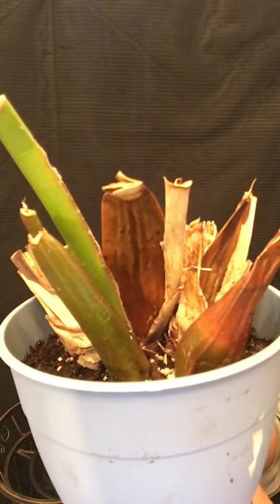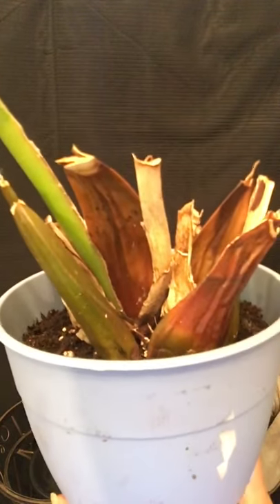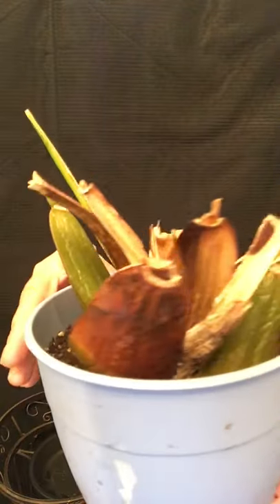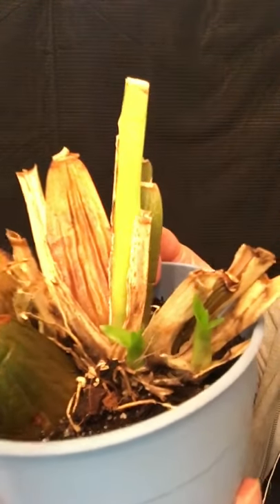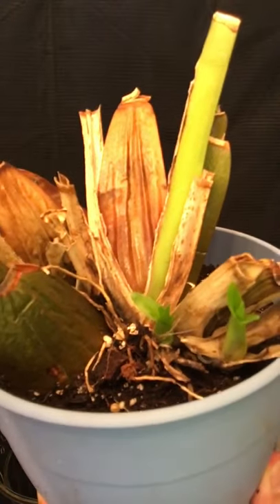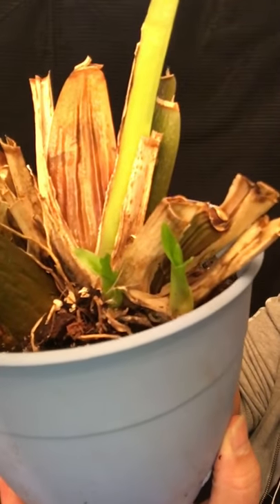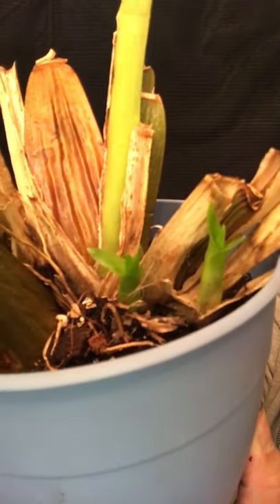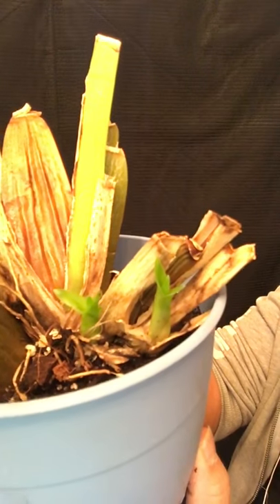DYING ORCHID WITH NEW PLANTS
video. Presenting my Oncidium that I have forgotten outside until I thought it was too late to save it. It was hit with the first frost last fall but I give it a great TLC keep it warm and on the east side of window indoor where it is bright with morning sun. That’s all it took and look what happened it rewarded me with a new baby plants. I usually don’t give up easily when my plants are not doing well, I do my best to save them. And the rewards are amazing. Don’t give up easily when the plants fail to thrive. There’s always hope. Love nature, plants, trees and animals. It gives me strength and super stress reliever. Specially during the pandemic. I walk everyday just to hear and see nature. Even in a cold winter 🥶 ❄️ weather it doesn’t bother me. Anyways, this orchid it has so many pseudobulbs so close to each other that probably what saves them from the frost.

PSEUDOBULBS ROOTS:  MOST COMMON ORCHIDS GROW IN HOMES COME FROM PSEUDOBULBS, WHICH ARE POD-LIKE STRUCTURES THAT GROW DIRECTLY BELOW THE LEAVES.  THESE PODS CONTAIN WATER AND FOOD JUST LIKE BULBS UNDERGROUND DO, AND THE FUNCTION OF PSEUDOBULBS IS TO HELP KEEP THE PLANT HEALTHY DURING SPELLS OF BAD WEATHER IN THEIR NATURAL ENVIRONMENT.

Let's enjoy life while we can, life is too short so let’s enjoy every moment of it.

MY LOYAL CO-CONTENT CREATORS:  (Feel free to visit them if you wish.)

growing orchids
indoor orchids
growing orchids indoor
orchids in cold climate
growing orchids in winter
oncidium orchid